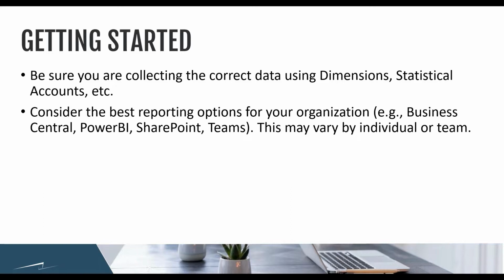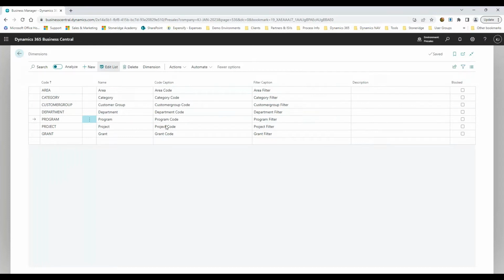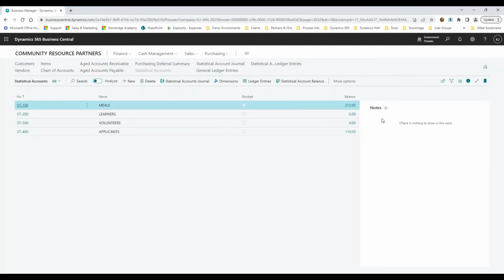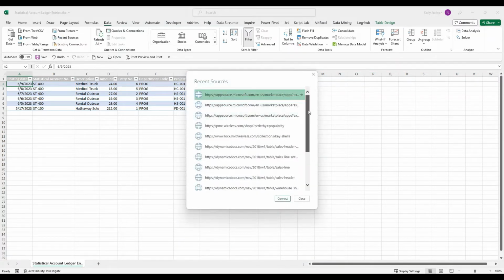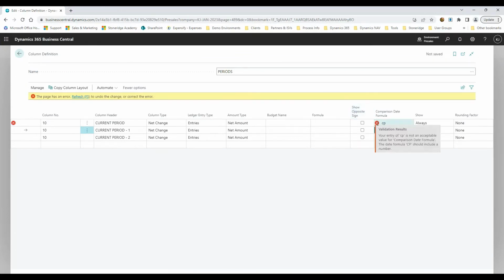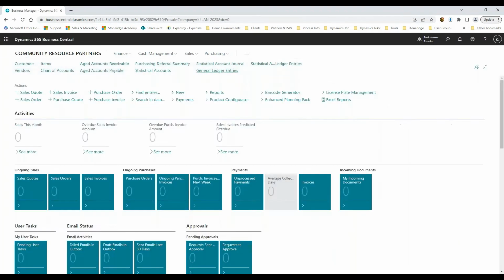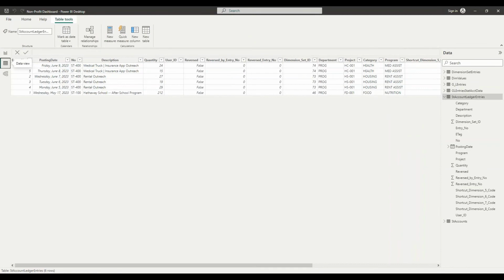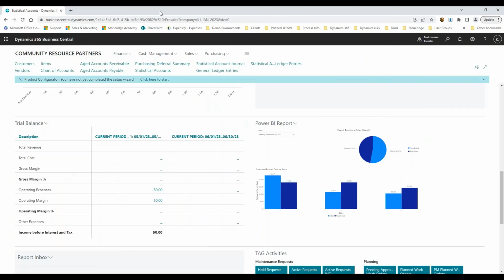How Your Nonprofit Can Harness the Power of Reporting and Data Insights in D365 Business Central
Digital transformation is helping organizations achieve their goals faster through streamlined processes, automation, and deeper insights into data. This innovation is particularly important for non-profit organizations who have unique reporting needs supporting boards, grant management, donors, and advocacy initiatives.

Learn how to leverage dimensions and fields in Dynamics 365 Business Central to provide meaningful insights for financial reporting, budgeting, compliance, and improved financial management. Topics include:

How to use dimensions and fields in D365 Business Central to create meaningful reports
• View granular data in reports by department, location, project, fund
• Create customized reporting tailored to the specific needs of your users
• Track revenue, expenses, and budgets across different segments of your organization
• Compare data across different dimensions and time frames
• Capture specific reporting needs for regulatory compliance

Create Dashboards and Reports
• View real-time data and reports for better decision making
• Create environment of one-truth for accuracy of reports